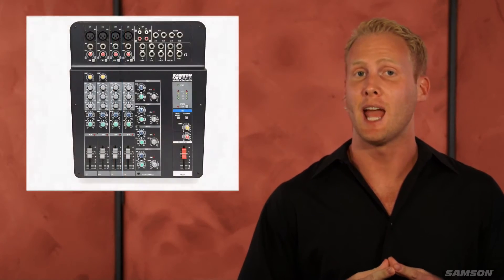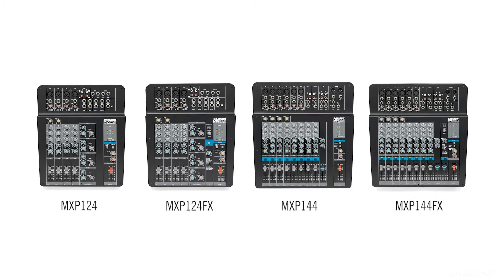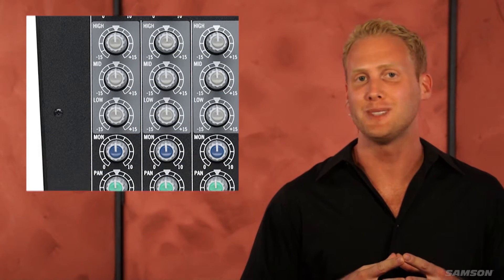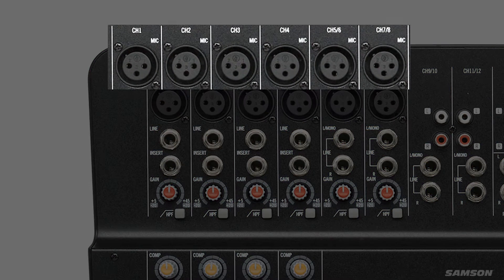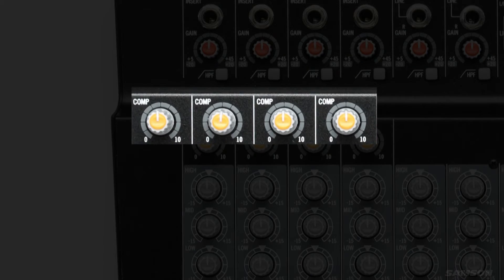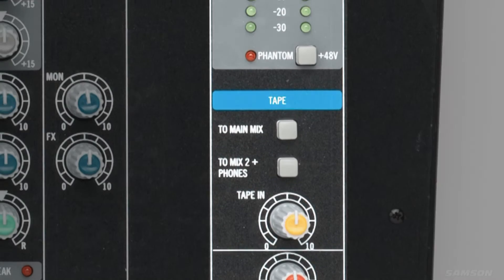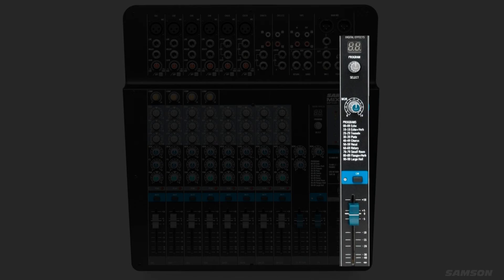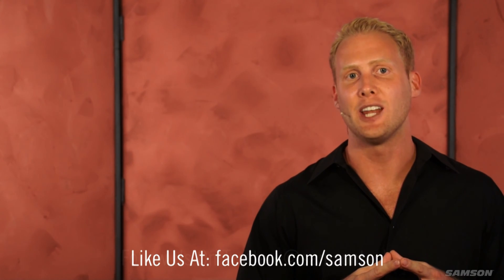MixPad MXP144 & 144FX Overview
The all-new MixPad MXP144 14-Channel Analog Stereo Mixer demonstrates Samson's commitment to quality, affordability and professional specs. This lightweight mixer offers all of the sonic clarity, ease of use and premium performance that serious musicians demand.